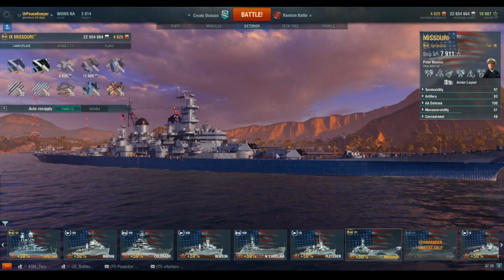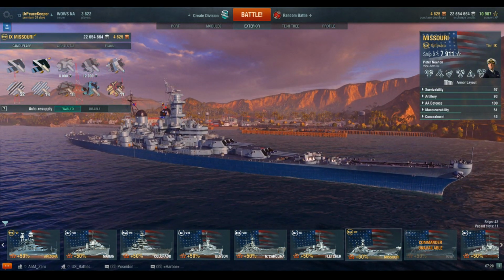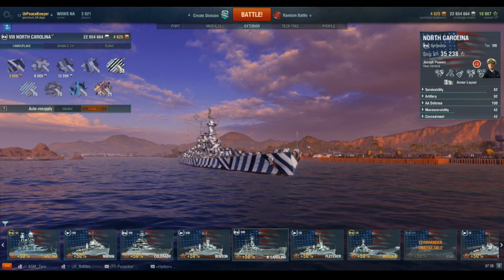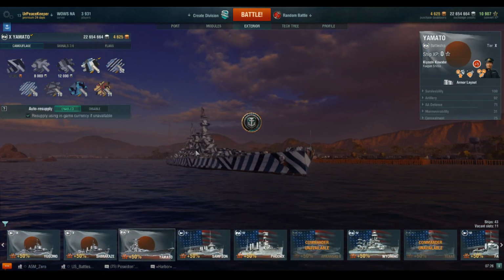World War 2 Naval Camouflages In World Of Warships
Ever wondered why the camouflages in game look the way they do?  Well in this video we explore the common camo types of each of the five primary navies in the game (USN, IJN, SMS/KMS, RN, VMF (Russian)) and state the reasons for their most common camouflage design!

This video utilized a lot of information from Wikipedia and photos from Wargaming, my own creation or from CPT_Vermicelli.  This was initially aired as part of the Shoot the Red Ships podcast.  If you guys haven't checked them out yet, please do, they have some great content out there to listen to and watch!